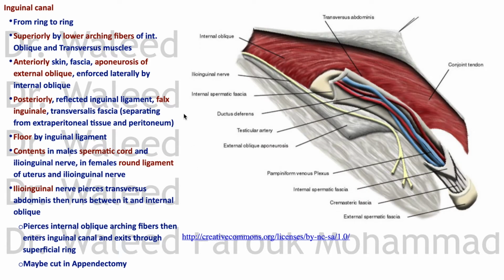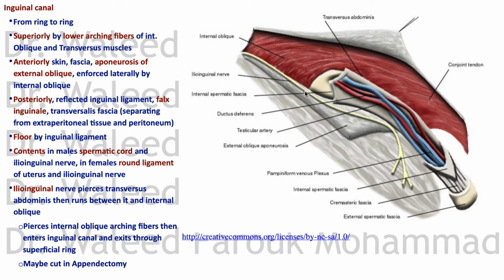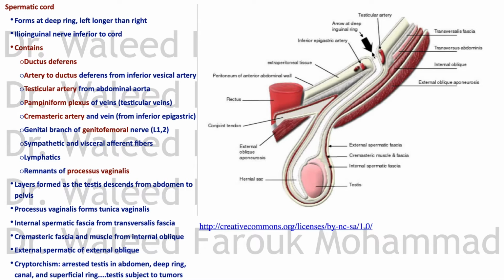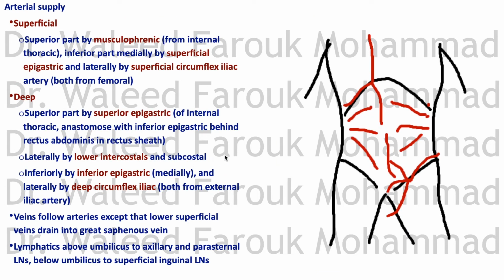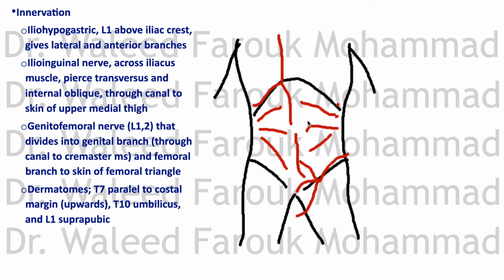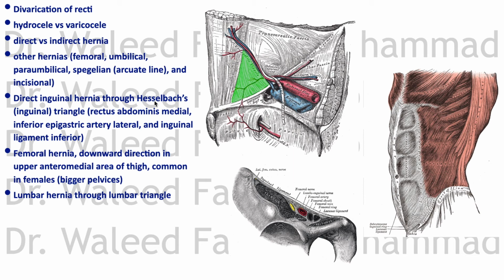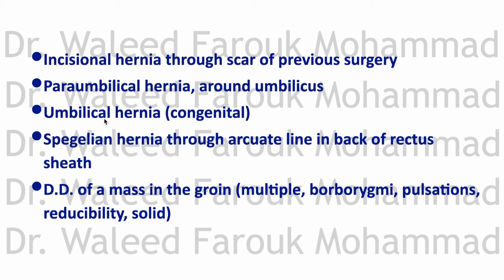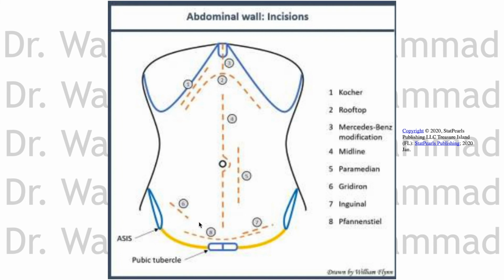ABD 2 Anterior Abdominal Wall Part 2